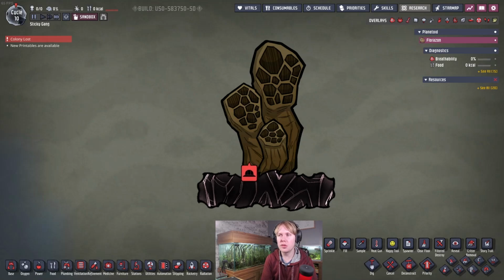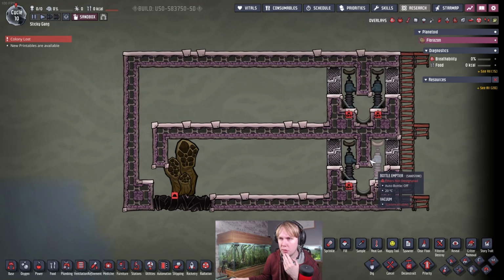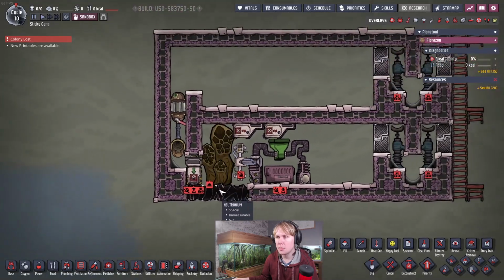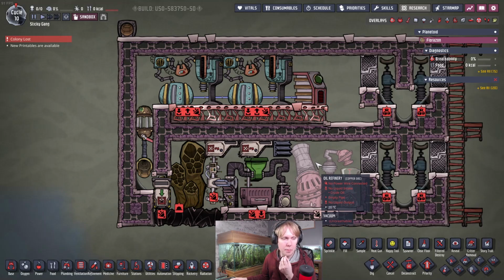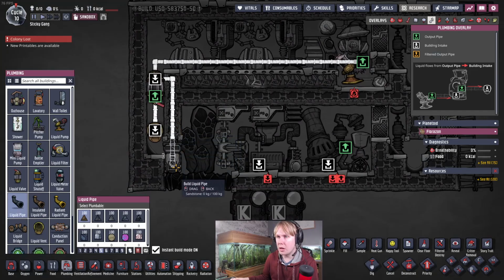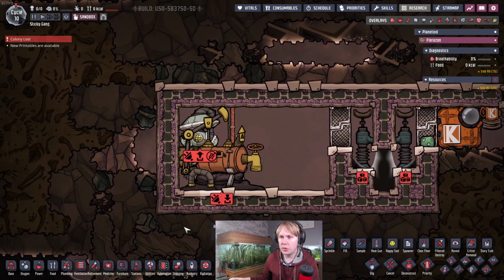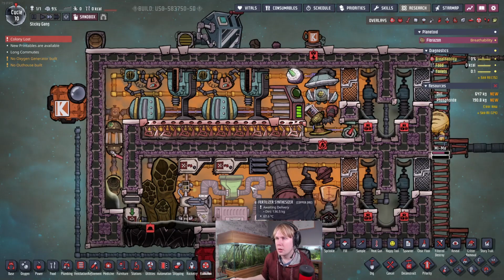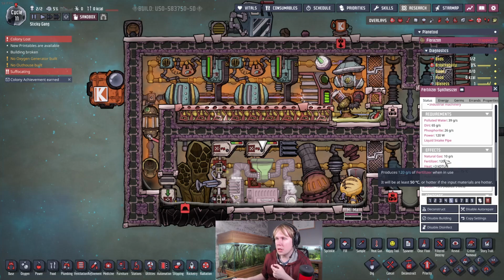How To Use Natural Gas Vents & Oil Wells In ONI: Spaced Out! Sandbox Showcase #11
Welcome to Sandbox Showcase! In this series, I talk about various problems in Oxygen Not Included and how I've solved them with my own designs in previous streamed and non-streamed runs, by building them in Sandbox mode.

In this video, I talk about how I like to set up my Natural Gas Vents. I often create a room with two halves separated by a drip pump; one with the Vent and other off-gassing buildings such as the Fertiliser Synthesiser and the Oil Refinery at low pressure, and one at high pressure with the Natural Gas Generators. This lets me keep all of my Natural Gas contained within a single area on the map. I also discuss how I like to set up Oil Wells and connect them to the whole setup.

You can find all of my streamed ONI playthroughs and other discussion videos uploaded to Youtube and become a member for special perks and video credits by joining There is also the Discord where we frequently discuss this game, share builds, memes and stories, etc

Intro: 00:00
Gas Vent Room Layout: 01:45
Low Pressure Room: 05:11
High Pressure Room: 13:22
Oil Well: 21:51
Operation and Cooling: 28:56
Summary: 38:55
Credits: 40:36